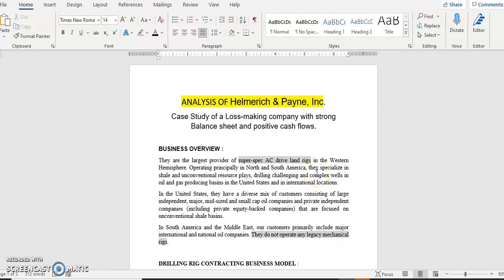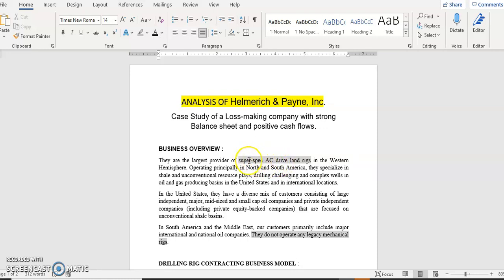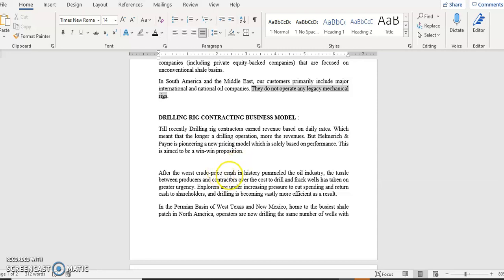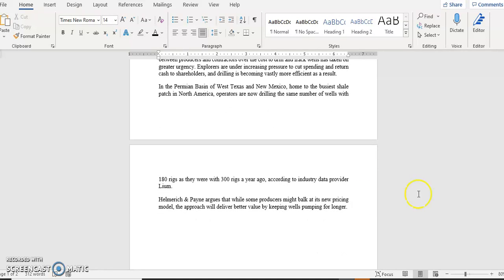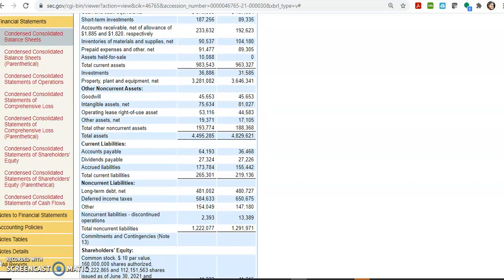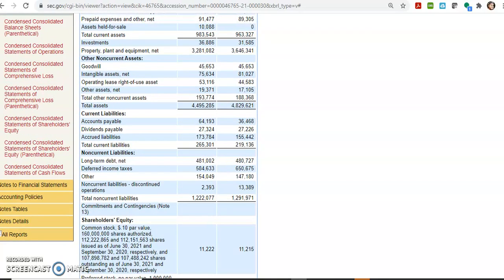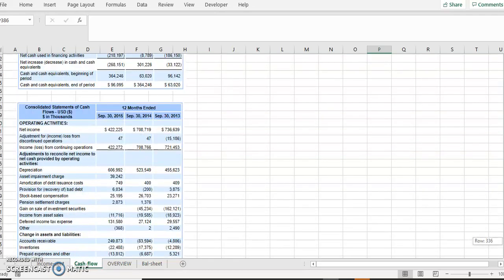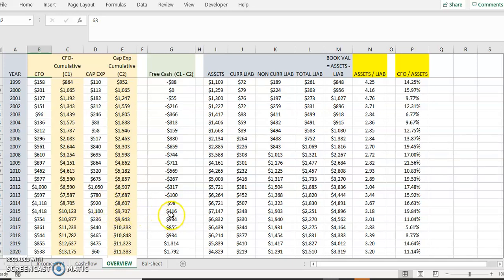Analysis of Helmerich Payne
Case Study of a Loss-making company with strong Balance sheet and positive cash flows.